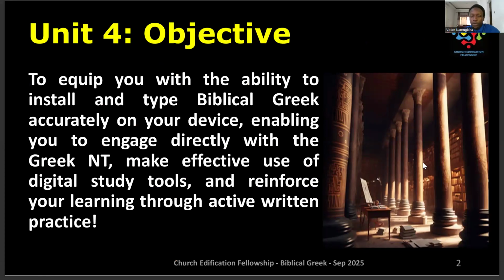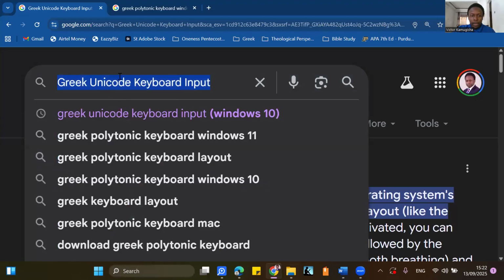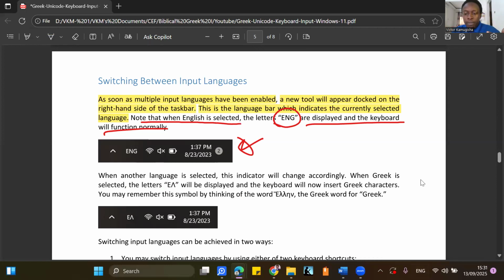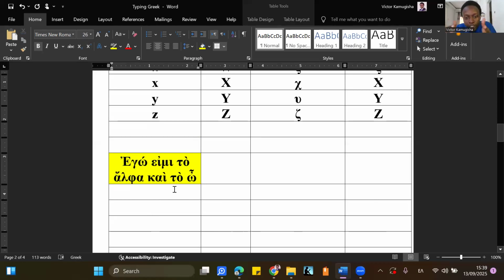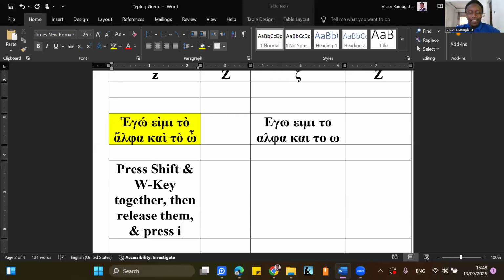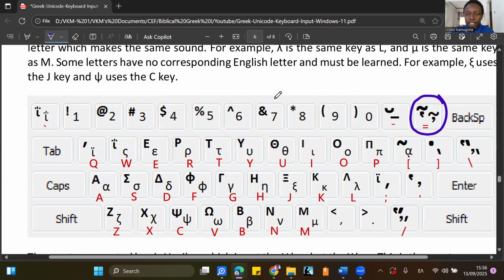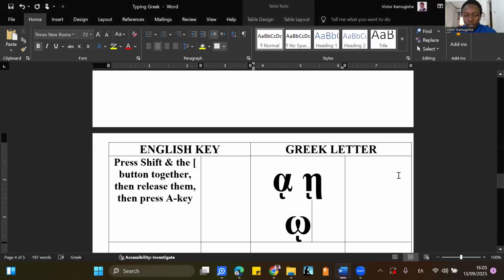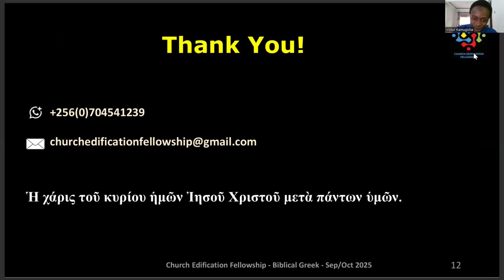Biblical Greek I: Unit 4 - Installing & Typing Greek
In this unit, we move from passive reading to active interaction with the Biblical Greek New Testament (NT). The objective is to equip you with the ability to install and type Biblical Greek accurately on your device, ensuring you can engage directly with the text and maximize the use of digital study tools.

Typing Greek is more than a technical skill—it deepens fellowship with the language, strengthens memory of vocabulary and grammar, and enables precise study. Whether in academic, church, or personal contexts, this ability prepares you to participate fully where the original language of the NT is central.

By the end of this unit, you will not only read the Greek NT but also write it with confidence, reinforcing your learning through active practice and communion with the text.